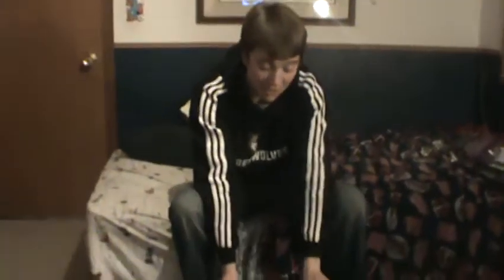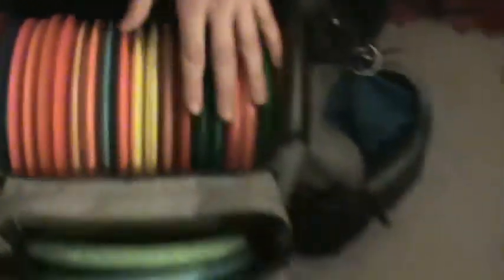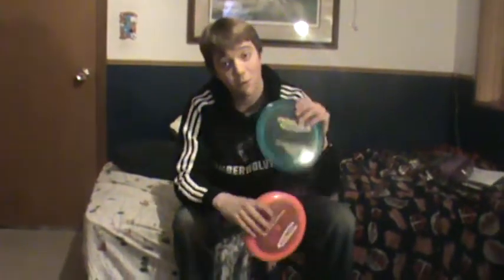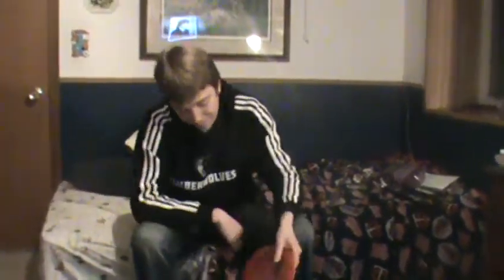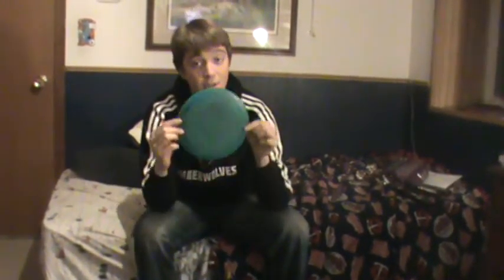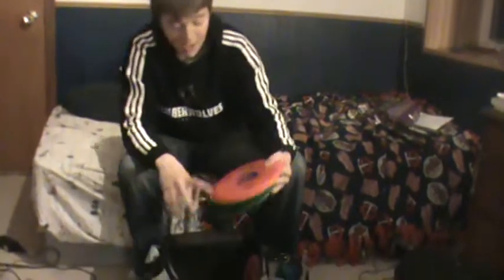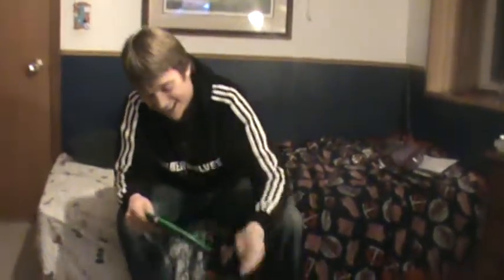Disc Golf Whats in the bag: Brian Estrem #47913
Whats in Brian Estrem's bag.